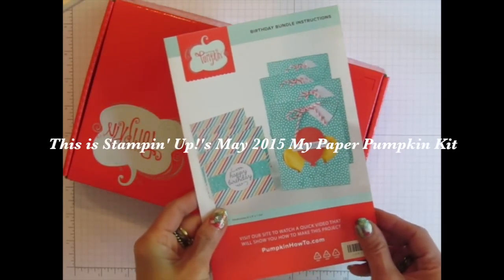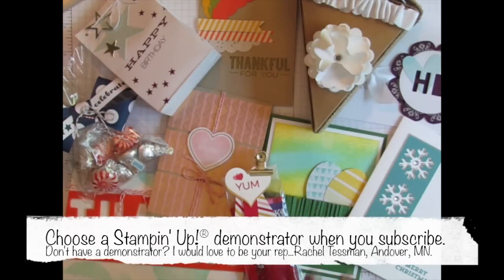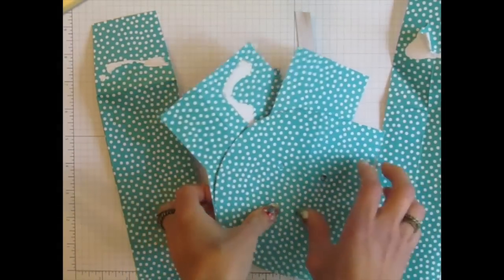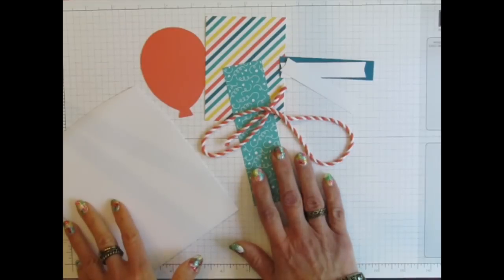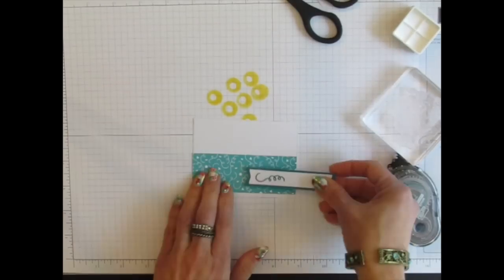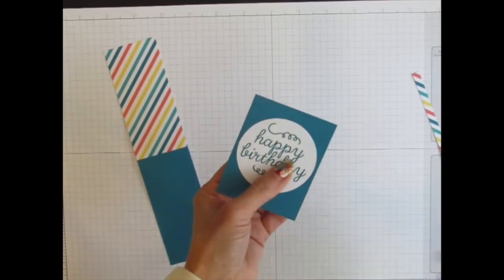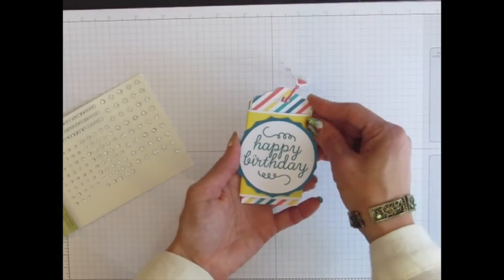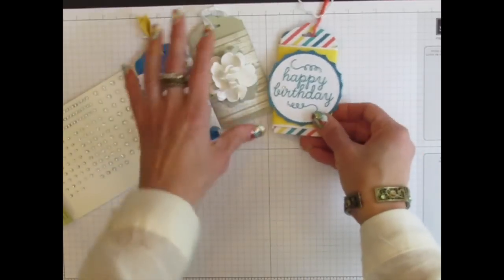My Paper Pumpkin May 2015 Kit - Alternate Ideas Part 1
Think Outside the Box (The Paper Pumpkin Box)
A step-by-step tutorial video for making alternate projects (Project Life page, gift card holder, bag topper, and an alternate card) using the contents of Stampin' Up!'s May 2015 Birthday Bundle Paper Pumpkin Kit. Be sure to visit my May 30, 2015 post on my blog for close-up photos of these projects.